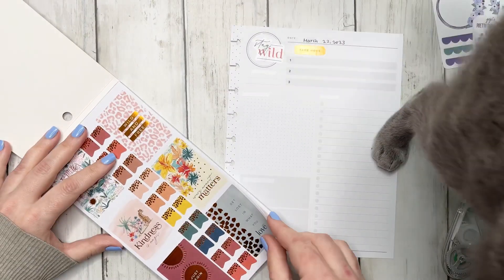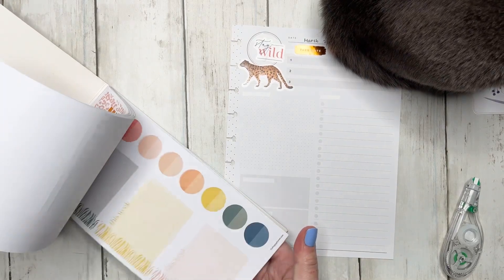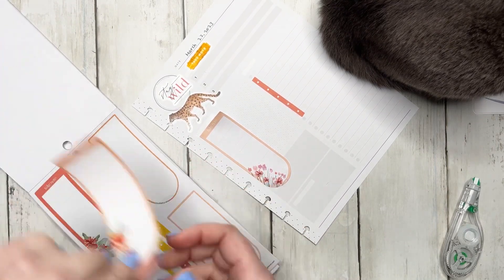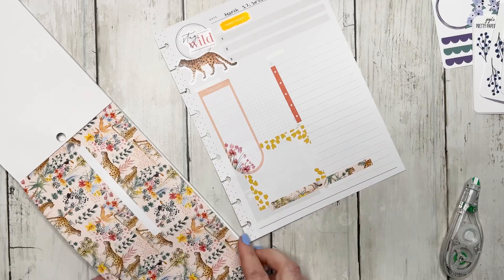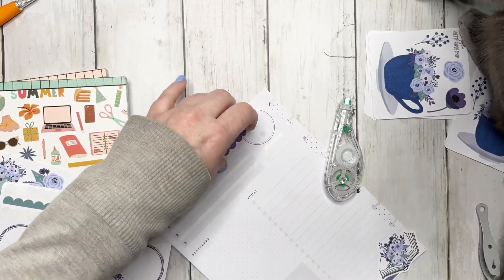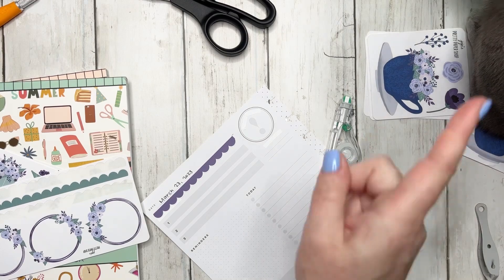Daily Planning || enjoying new stickers!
Hello Spring!!

On todays video, I’m setting up Wednesday & Thursday in my daily planner. I used a new sticker book from the Happy Planner that can (currently) only be found on Amazon and some upcoming stickers from Jojo’s Pretty Paper Shop.

• Wild Jungle Stickerbook from Happy Planner on Amazon!